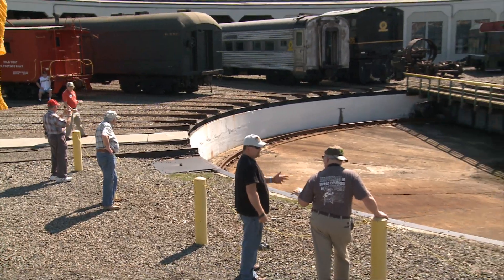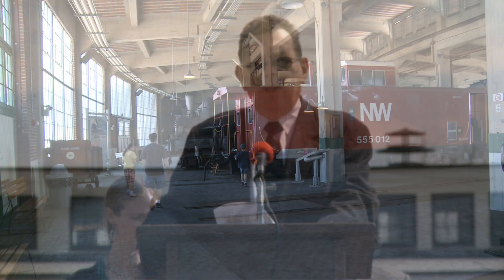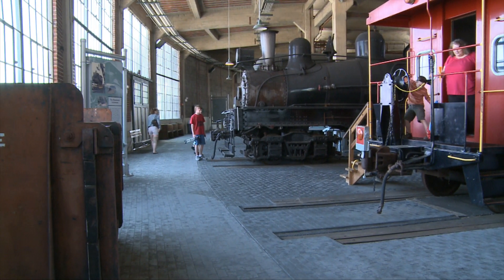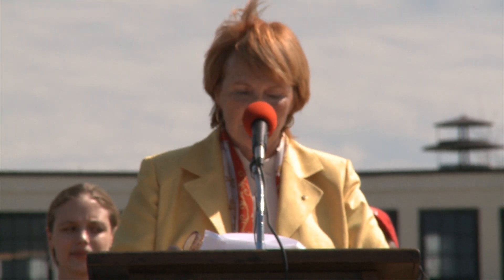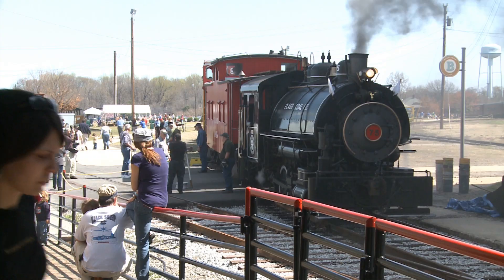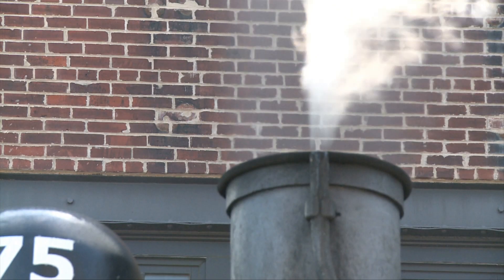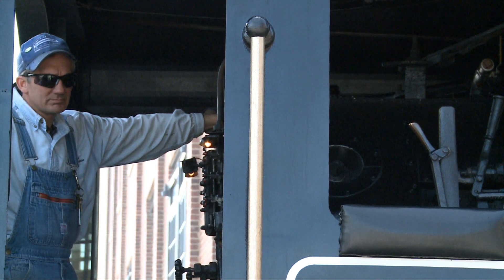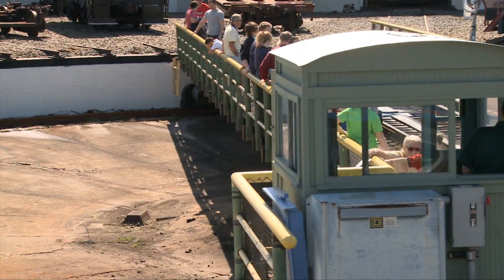ASME Award to NC Transportation Museum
Excerpts from the ceremony on March 19, 2011 where the American Society of Mechanical Engineers designated the N.C. Transportation roundhouse and turntable a historical mechanical engineering landmark.